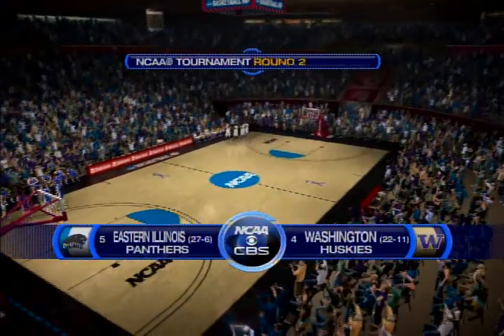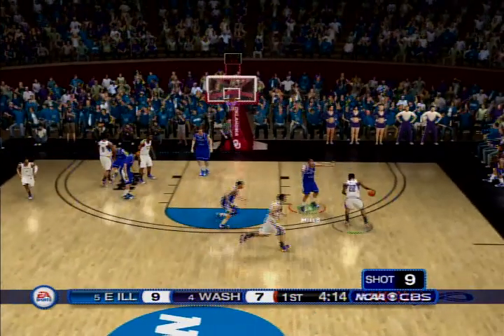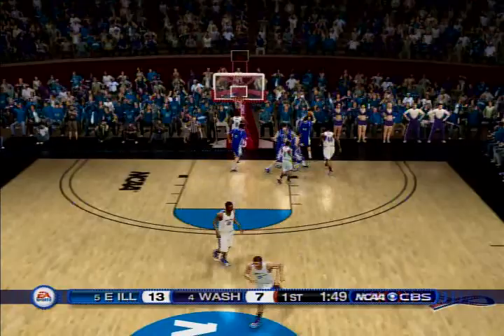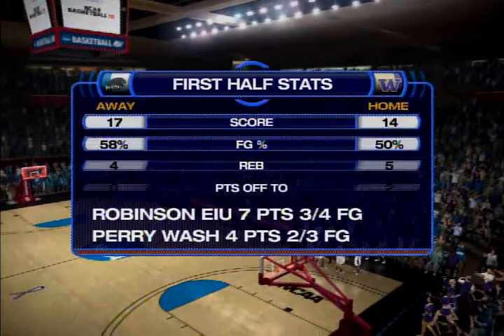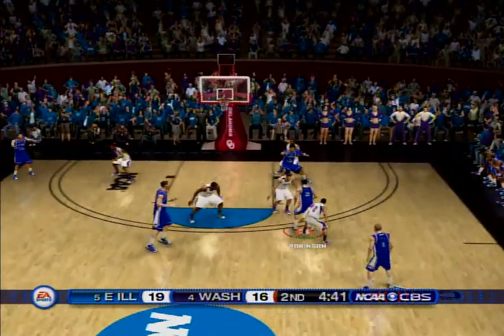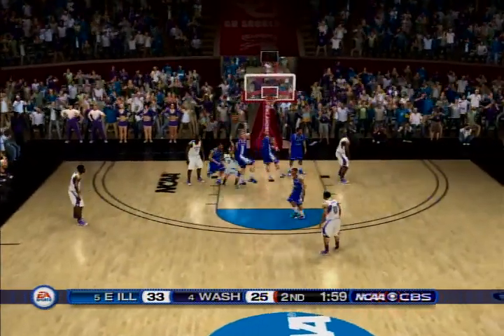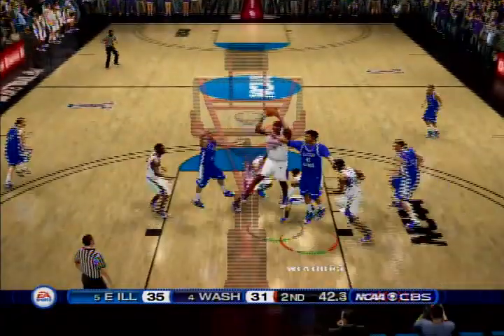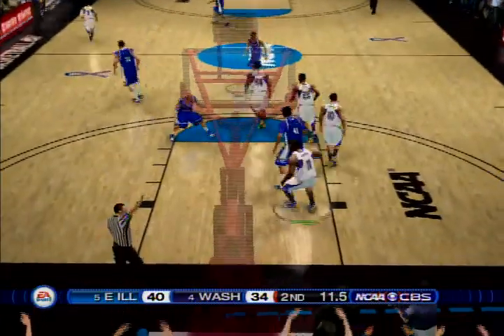NCAA BASKETBALL 10 PS3 Eastern Illinois Dynasty Mode Year 2 NCAA Tournament 2nd Round vs Washington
NCAA Basketball Tags:
AM East
Albany
Binghamton
Hartford
Maine
Massachusetts Lowell
MD Baltimore Cty
New Hampshire
Stony Brook
Vermont

American Athletic
Central Florida
Cincinnati
Connecticut
Houston
Louisville
Memphis
Rutgers
South Florida
Southern Methodist
Temple

ATL 10
Dayton
Duquesne
Fordham
George Mason
George Washington
La Salle
Massachusetts
Rhode Island
Richmond
Saint Louis
St. Bonaventure
St. Joseph's
VCU

ACC
Boston College
Clemson
Duke
Florida St.
Georgia Tech
Maryland
Miami-Florida
N.C. State
North Carolina
Notre Dame
Pittsburgh
Syracuse
Virginia
Virginia Tech
Wake Forest

A-Sun
East Tennessee St.
Florida Gulf Coast
Jacksonville
Kennesaw St.
Lipscomb
Mercer
North Florida
Northern Kentucky
South Carolina Upstate
Stetson

Big 12
Baylor
Iowa St.
Kansas
Kansas St.
Oklahoma
Oklahoma St.
Texas
Texas Christian
Texas Tech
West Virginia

Big East
Butler
Creighton
DePaul
Georgetown
Marquette
Providence
Seton Hall
St. John's
Villanova
Xavier

Big Sky
Eastern Washington
Idaho State
Montana
Montana St.
North Dakota
Northern Arizona
Northern Colorado
Portland St.
Sacramento State
Southern Utah
Weber St.

Big South
North
Campbell
High Point
Liberty
Longwood
Radford
VMI

South
Charleston Southern
Coastal Carolina
Gardner-Webb
N.C. Asheville
Presbyterian
Winthrop

Big Ten
Illinois
Indiana
Iowa
Michigan
Michigan St
Minnesota
Nebraska
Northwestern
Ohio St.
Penn St.
Purdue
Wisconsin

Big West
Cal Poly SLO
Cal St. Fullerton
CSU Northridge
Hawaii
Long Beach St.
UC Davis
UC Irvine
UC Riverside
UC Santa Barbara

CAA
Charleston
Delaware
Drexel
Hofstra
James Madison
NC-Wilmington
Northeastern
Towson
William & Mary

CUSA
Charlotte
East Carolina
Florida Atlantic
Florida International
Louisiana Tech
Marshall
Middle Tennessee St.
North Texas
Old Dominion
Rice
Southern Miss
Texas-El Paso
Texas-San Antonio
Tulane
Tulsa
UAB

Horizon
Cleveland St.
Detroit
Green Bay
Illinois-Chicago
Oakland
Valparaiso
Wis.-Milwaukee
Wright St.
Youngstown St.

INDEP
New Jersey Tech

Ivy
Brown
Columbia
Cornell
Dartmouth
Harvard
Pennsylvania
Princeton
Yale

MAAC
Canisius
Fairfield
Iona
Manhattan
Marist
Monmouth-NJ
Niagara
Quinnipiac
Rider
Siena
St. Peter's

MAC
East
Akron
Bowling Green
Buffalo
Kent St.
Miami (OH)
Ohio

West
Ball St.
Central Michigan
Eastern Michigan
Northern Illinois
Toledo
Western Michigan

MEAC
Bethune-Cookman
Coppin St.
Delaware State
Florida A&M
Hampton
Howard
Maryland - E. Shore
Morgan St.
No.Carolina A&T
Norfolk State
North Carolina Central
Savannah State
South Carolina State

MVC
Bradley
Drake
Evansville
Illinois St.
Indiana St.
Loyola-Chicago
Missouri St.
Northern Iowa
Southern Illinois
Wichita St.

MWC
Air Force
Boise St.
Colorado St.
Fresno St.
Nevada
New Mexico
San Diego St.
San Jose St.
UNLV
Utah St.
Wyoming

NEC
Bryant
Central Conn. St.
Fairleigh Dickinson
LIU Brooklyn
Mount St. Mary's
Robert Morris
Sacred Heart
St. Francis (PA)
St. Francis (NY)
Wagner

OVC
East
Belmont
Eastern Kentucky
Jacksonville St.
Morehead St.
Tennessee St.
Tennessee Tech

West
Austin Peay
Eastern Illinois
Murray St.
SE Missouri St.
SIU - Edwardsville
Tenn-Martin

Pac-12
Arizona
Arizona St.
California
Colorado
Oregon
Oregon St.
Southern California
Stanford
UCLA
Utah
Washington
Washington St.

Patriot
American U.
Army
Boston U
Bucknell
Colgate
Holy Cross
Lafayette
Lehigh
Loyola-Maryland
Navy

SEC
Alabama
Arkansas
Auburn
Florida
Georgia
Kentucky
Louisiana State
Mississippi
Mississippi St.
Missouri
South Carolina
Tennessee
Texas A&M
Vanderbilt

Southern
Appalachian St.
Chattanooga
Citadel
Davidson
Elon University
Furman
Georgia Southern
NC-Greensboro
Samford
Western Carolina
Wofford

Southland
Abilene Christian
Central Arkansas
Houston Baptist
Incarnate Word
Lamar
McNeese St.
New Orleans
Nicholls State
Northwestern St.
Oral Roberts
Sam Houston St.
Southeastern Louisiana
Stephen F. Austin
Texas A&M CC

SWAC
Alabama A&M
Alabama St.
Alcorn St.
Arkansas-Pine Bluff
Grambling State
Jackson State
Mississippi Valley State
Prairie View A&M
Southern
Texas Southern

Summit
Denver
Indiana - Purdue
IUPU - Ft. Wayne
Nebraska Omaha
North Dakota State
South Dakota
South Dakota State
Western Illinois

S-Belt
Arkansas St.
Arkansas-Little Rock
Georgia St
Louisiana-Lafayette
Louisiana-Monroe
South Alabama
Texas State
Texas-Arlington
Troy
Western Kentucky

WCC
Brigham Young
Gonzaga
Loyola Marymount
Pacific
Pepperdine
Portland
San Diego
San Francisco
Santa Clara
St. Mary's

WAC
Cal. State - Bakersfield
Chicago St.
Grand Canyon
Idaho
New Mexico St.
Seattle
Texas-Pan American
UMKC
Utah Valley